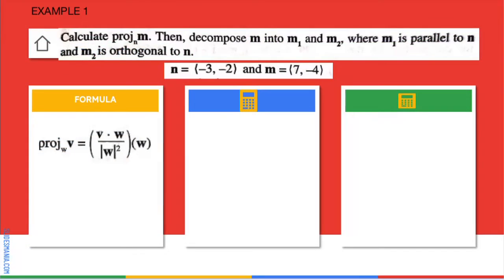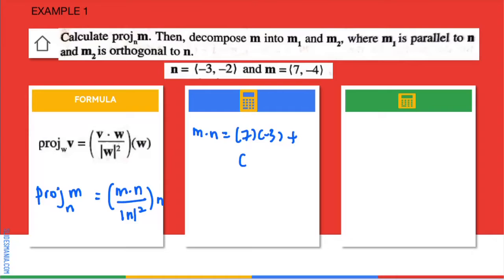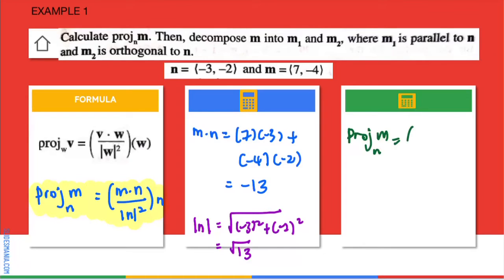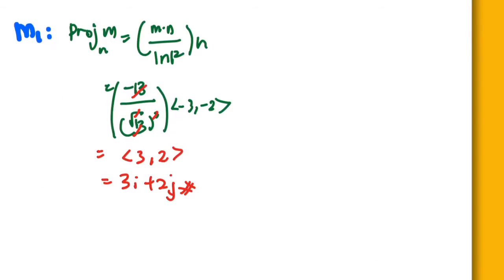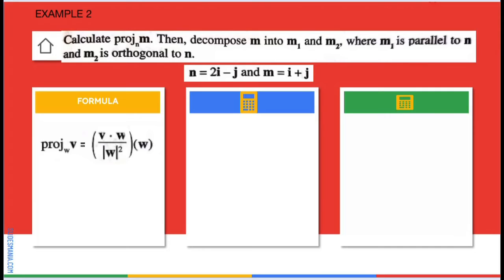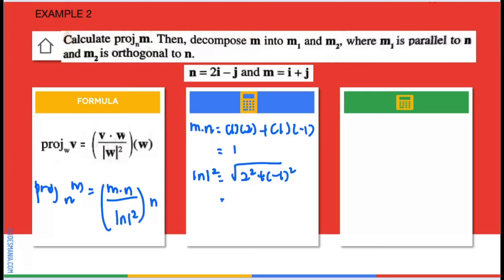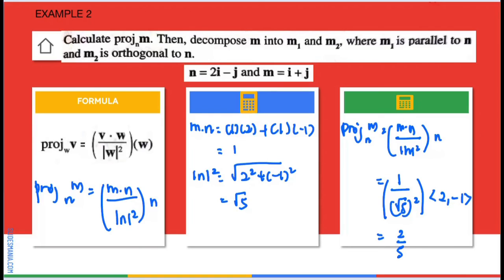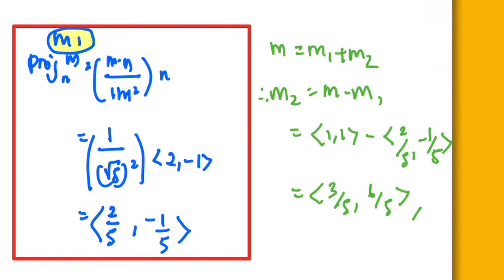MAT0124 CHAPTER 2.4 : Vector Projection Part 2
Examples on Vector Projection